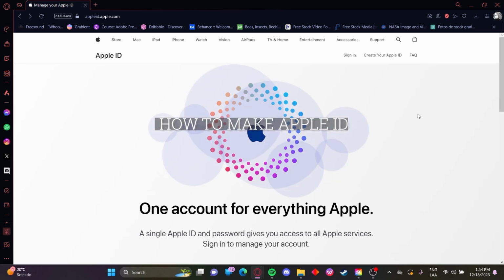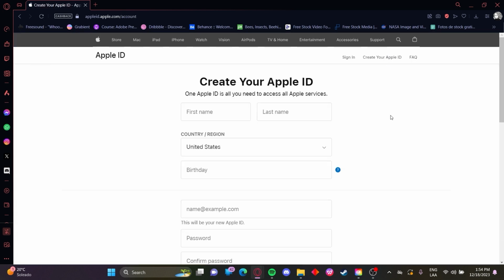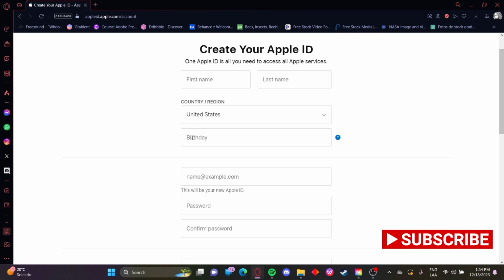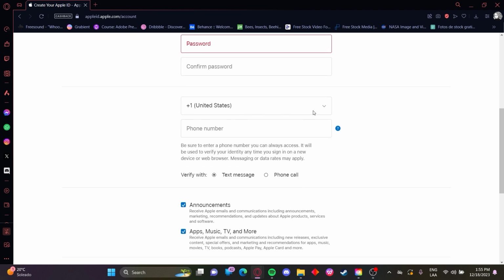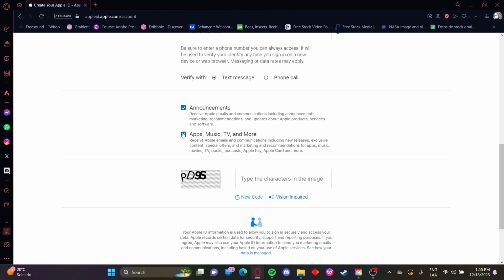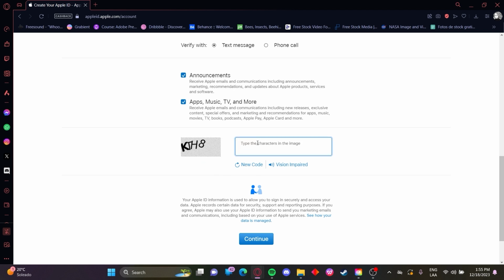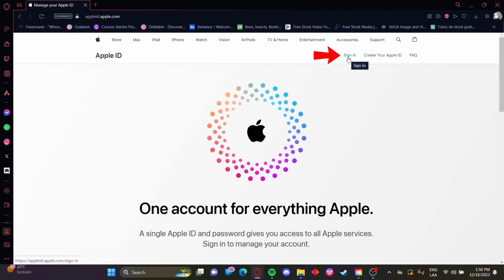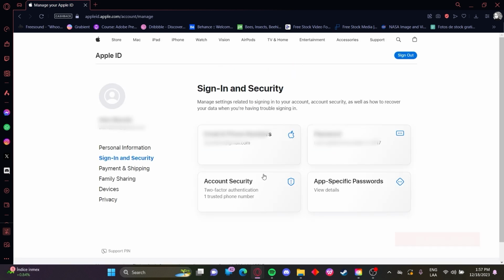How To Make Apple ID - Full Guide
We show you how to make Apple ID. If you want to learn how to create apple id then you're in the right place. Learn how to make an apple id in under 2 minutes! Don't waste more time and watch how to create new apple id.

We won't bother you with notifications and It would help us a lot!